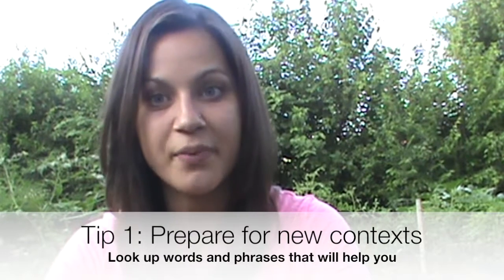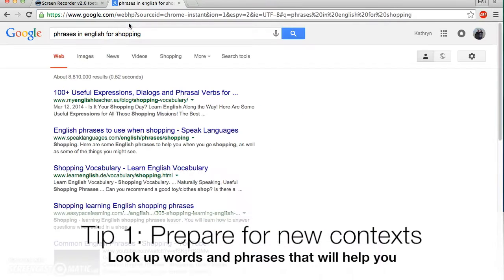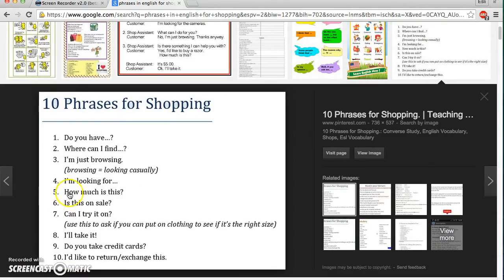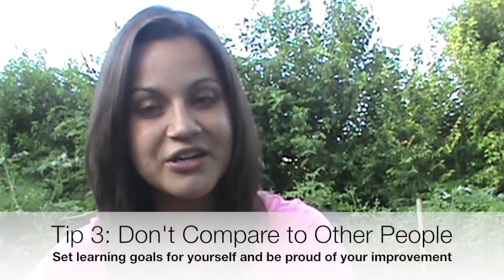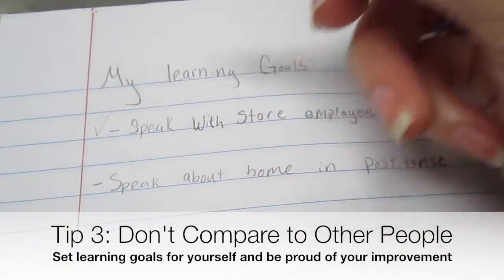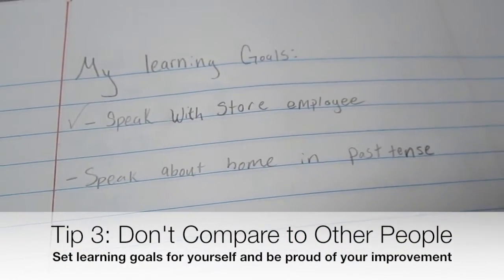Strengthening Skills Speaking and Listening